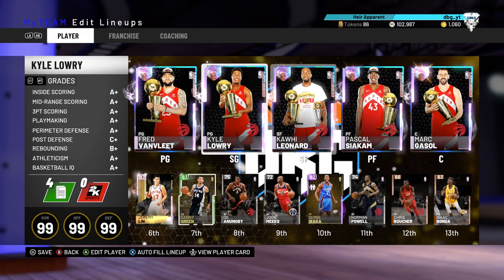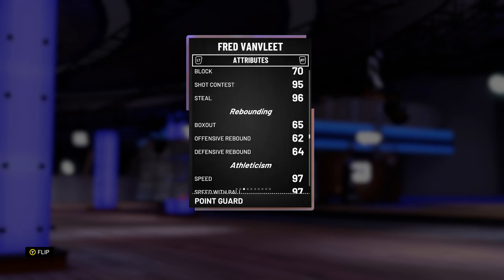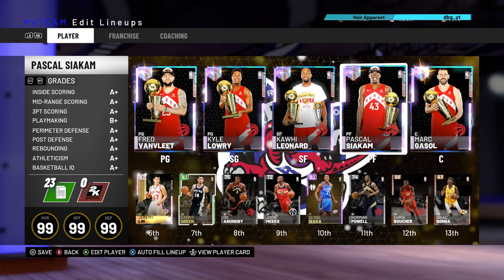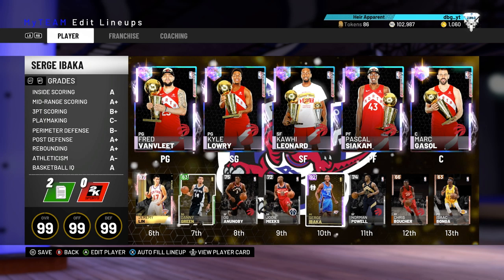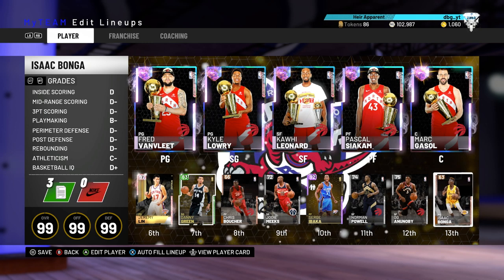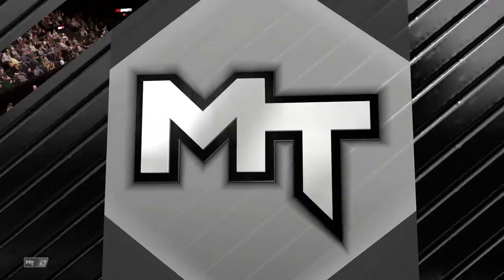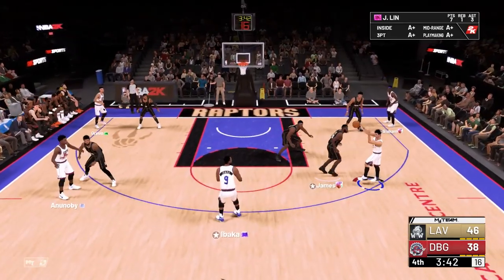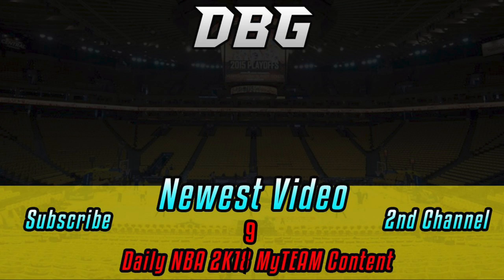2019 NBA CHAMPION RAPTORS WITH ALL 5 GALAXY OPALS!! | NBA 2K19 MyTEAM SQUAD BUILDER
2019 NBA CHAMPION RAPTORS WITH ALL 5 GALAXY OPALS!! | NBA 2K19 MyTEAM SQUAD BUILDER in this video we do a squad builder in nba 2k19 mtyeam where we use the the toronto raptors squad. This toronto raptors squad is one of the best squads in nba 2k19 myteam because of the 5 galaxy opals including the finals mvp galaxy opal kawhi leonard. This is not a budget squad builder and is definitely not the best budget squad in nba 2k19 myteam. This is the nba finals squad builder of the 2019 nba champions toronto raptors in nba 2k19 myteam